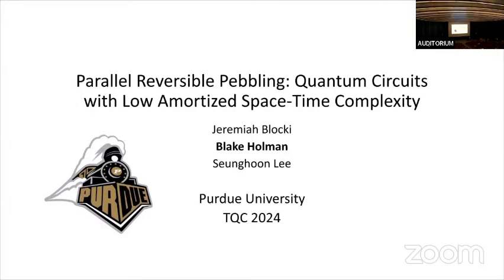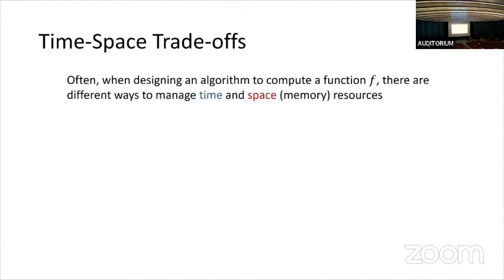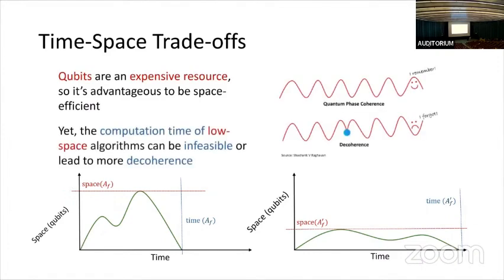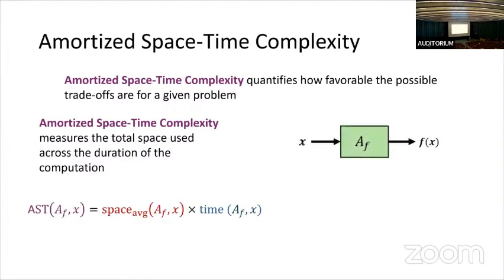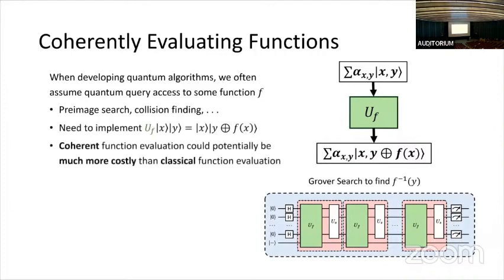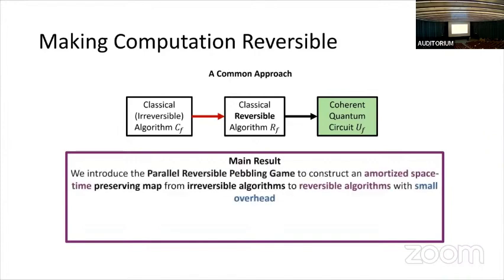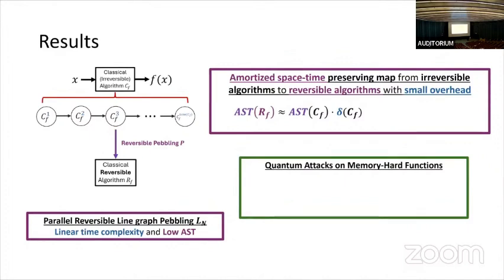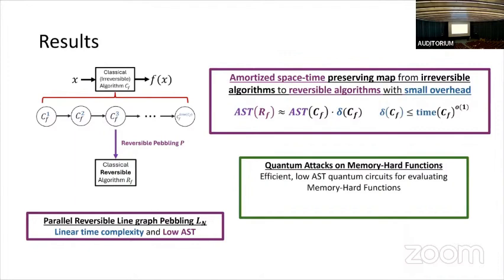Reversible Pebbling: Parallel Quantum Circuits with Low Amortized | Blocki, Holman, Lee | TQC 2024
Reversible Pebbling: Parallel Quantum Circuits with Low Amortized Space-Time Complexity | Jeremiah Blocki, Blake Holman, Seunghoon Lee

We introduce the parallel reversible pebbling game on directed graphs for constructing parallel quantum circuits that are efficient with respect to amortized space-time complexity (equivalently named cumulative complexity (CC)), a stronger metric than the conventional space-time complexity used for parallel algorithms. Our main result is a mapping from irreversible algorithms for computing a function, to quantum algorithms for computing the function in superposition, with just a sub-polynomial overhead in cumulative complexity. Thus, to construct a CC-efficient quantum oracle for a function, it suffices to solve the simpler problem of designing a CC-efficient classical algorithm for the function. This transformation also allows us to leverage the vast body of work on classical pebbling games for developing parallel quantum circuits with low amortized space-time complexity, given the data-dependency graph of the problem.

19th Conference on the  Theory of Quantum Computation, Communication and Cryptography.